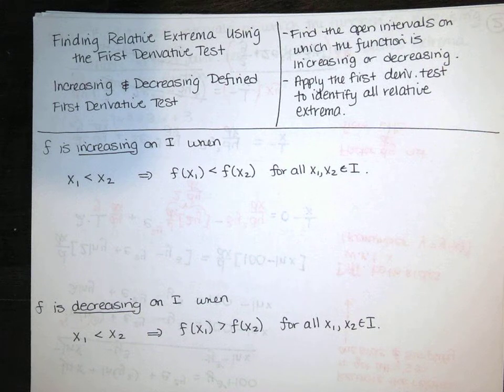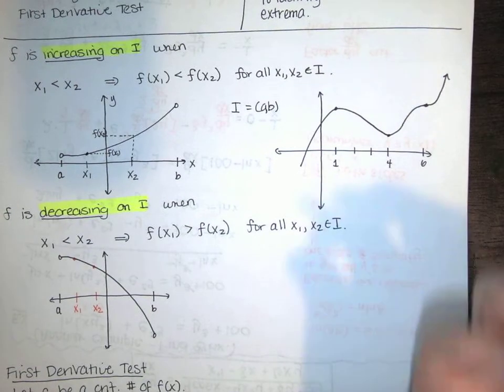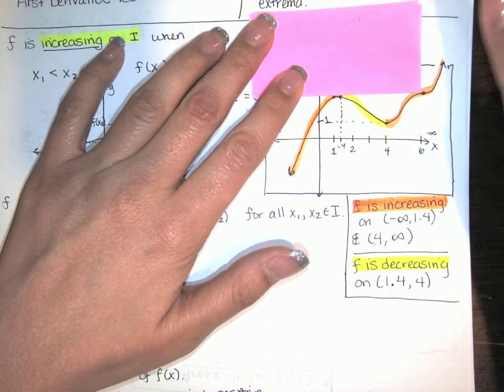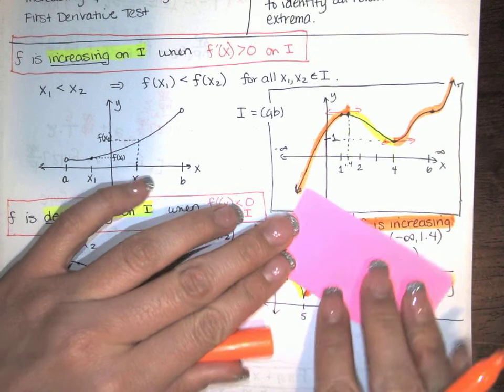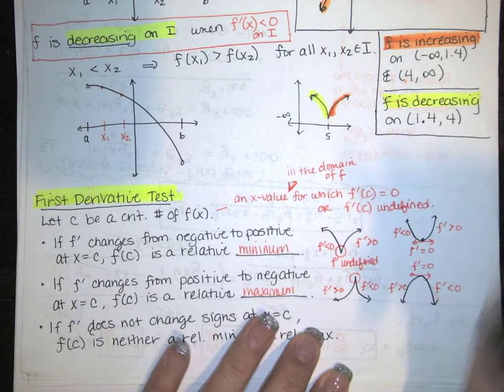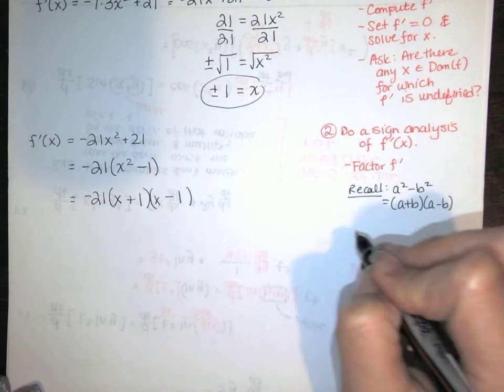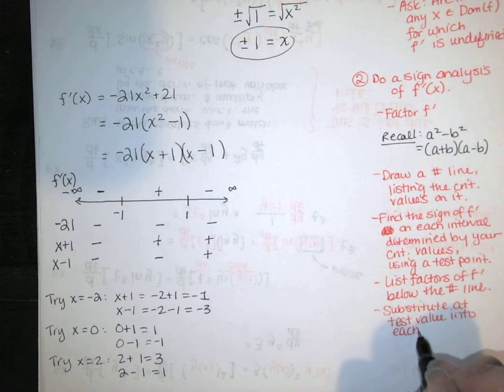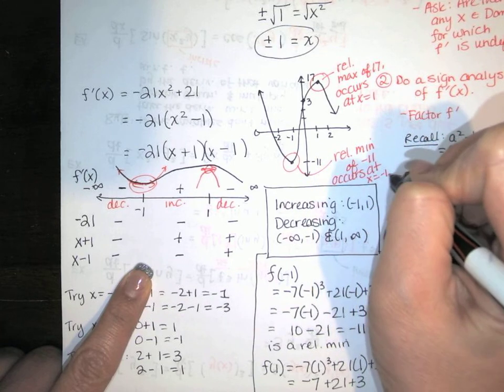3. Extrema - Part 3 - Increasing, Decreasing, First Derivative Test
In this video, we define the terms increasing and decreasing, and connect them to the first derivative, and then we state and apply the first derivative test to an example involving a polynomial function.